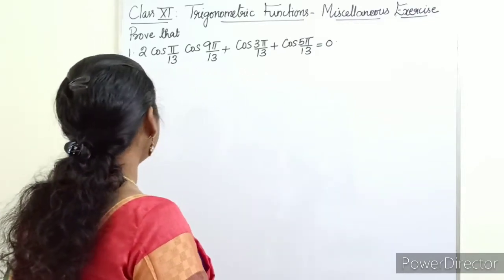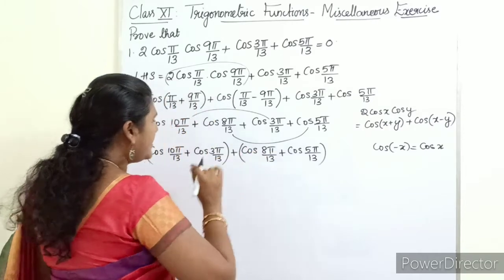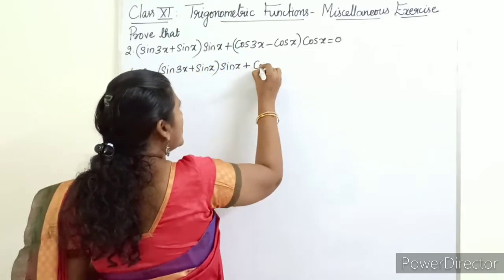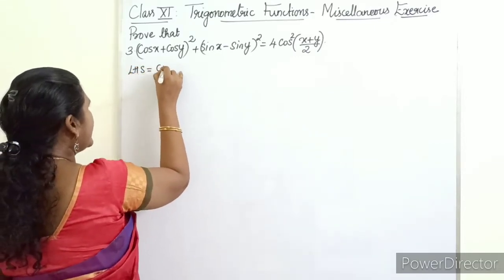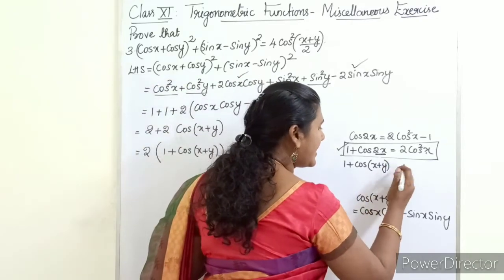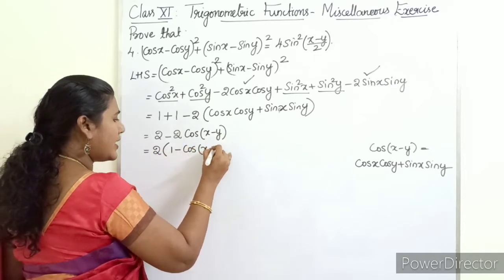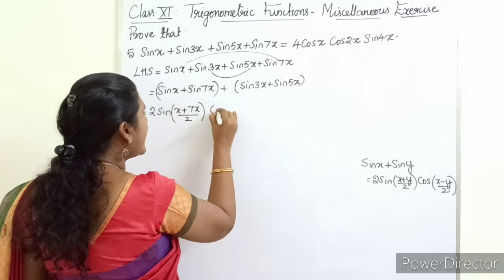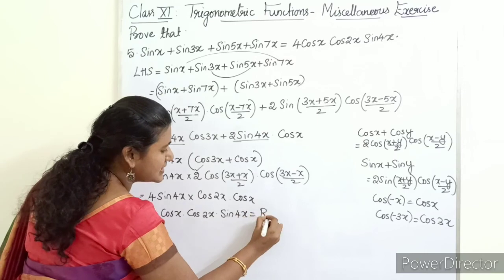CBSE Class 11 Trigonometric functions Miscellaneous Ex( Q. 1 to 5)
In this video, you will learn Miscellaneous exercise of chapter Trigonometric functions